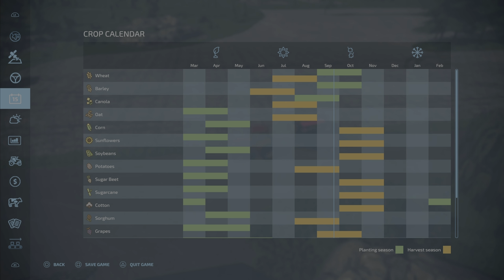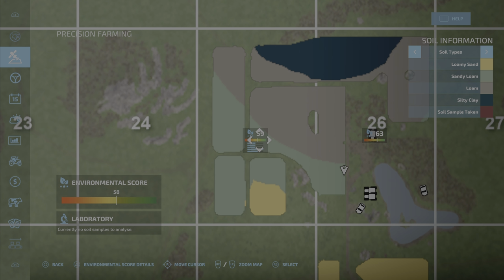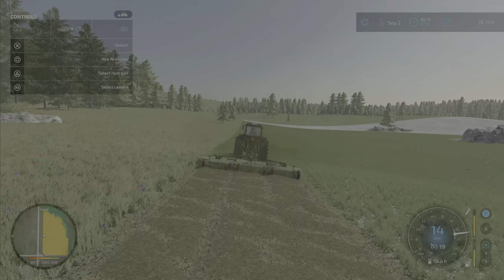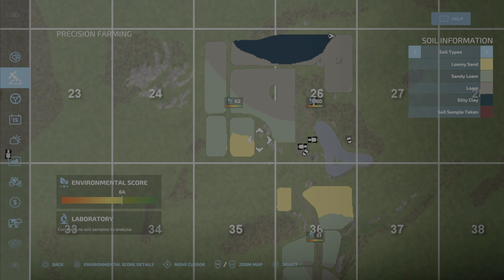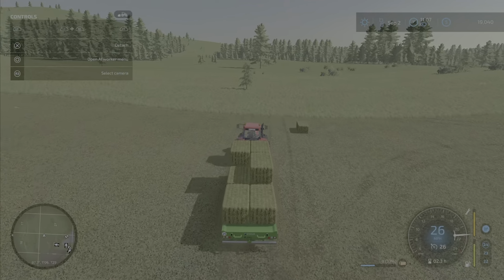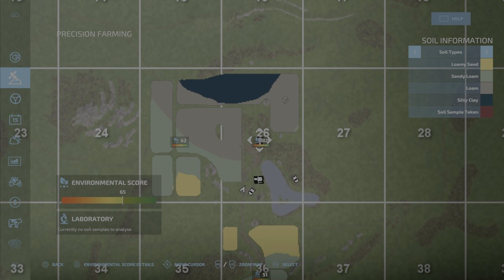Farming Simulator 22 Hay For Days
In this Episode of our Farming Simulater 22 The No Man's Land Let's Play, We continue our journey to try to complete the entire Farming Simulator 22 Game.